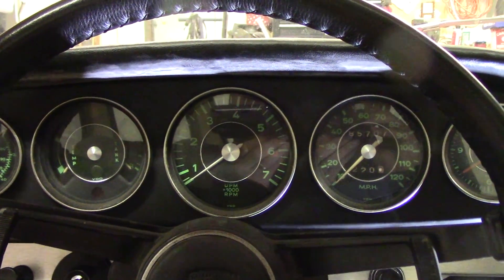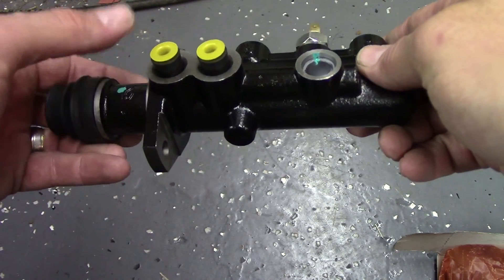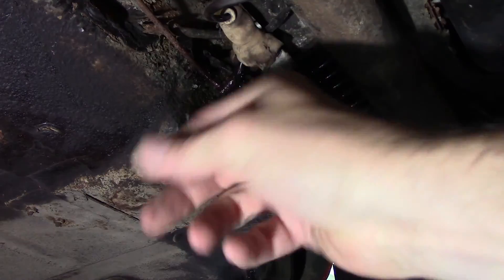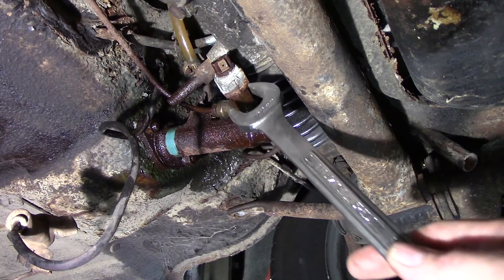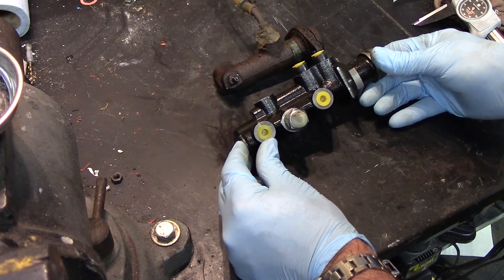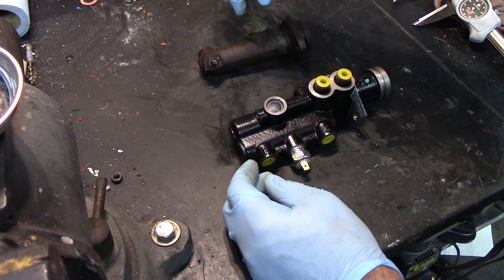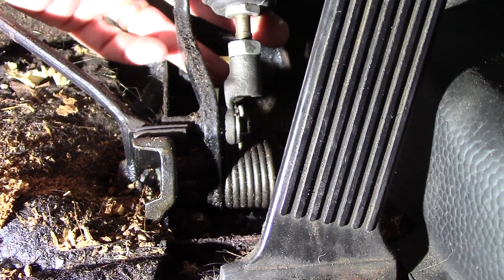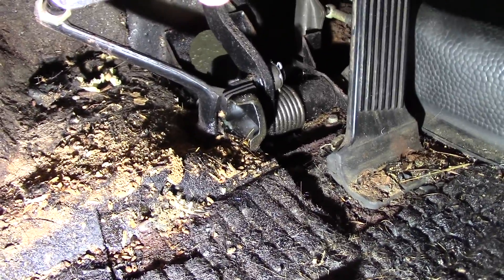Porsche 912 dual circuit brake upgrade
Converting my 1966 Porsche 912 to dual circuit brakes. With single circuit brakes a brake fluid leak can cause a complete loss of brake function. Later cars had dual circuit brakes as required by the government which is much safer.